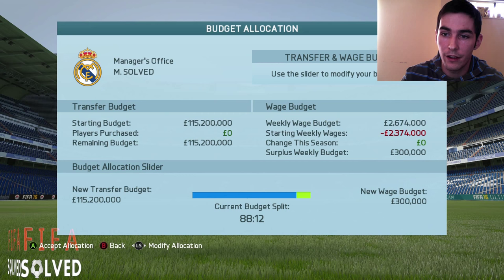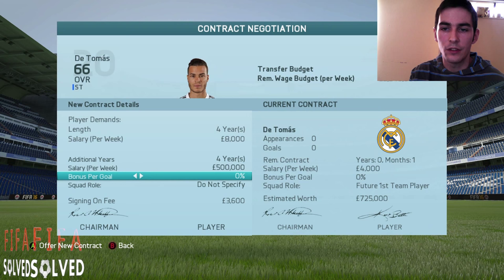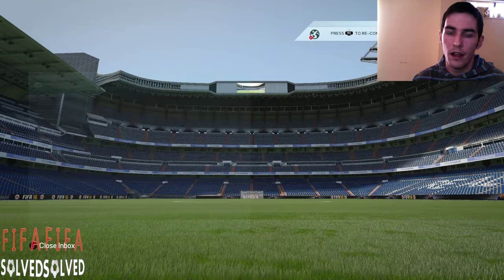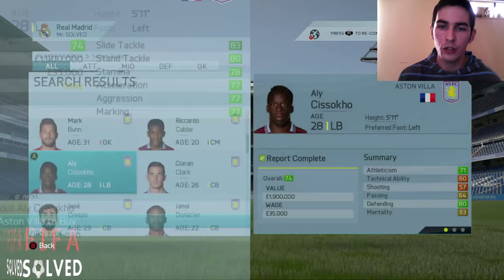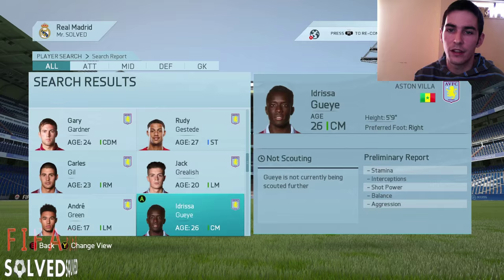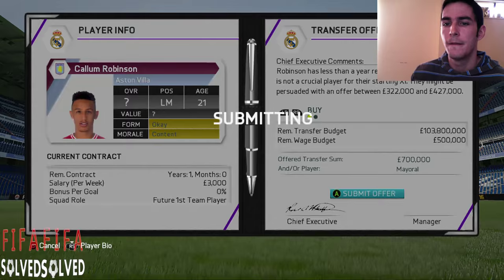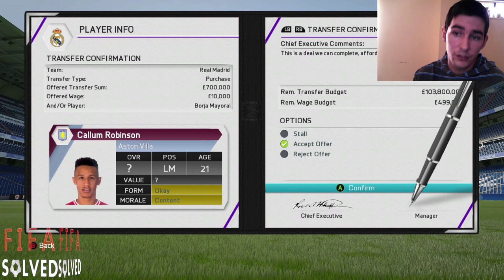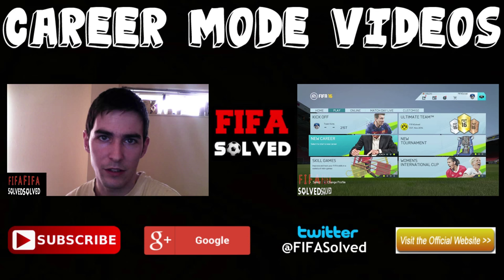FIFA 16 Career Mode Cheats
FIFA 16 Career Mode Cheats and tips to get unlimited money on your manager mode.